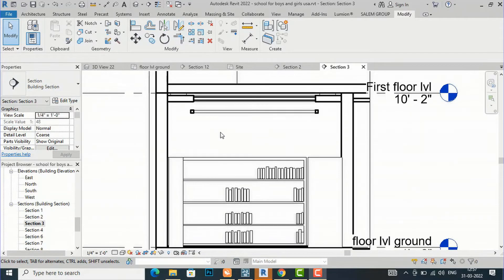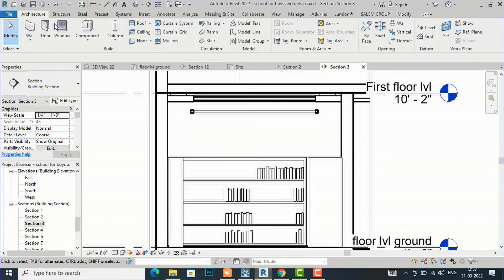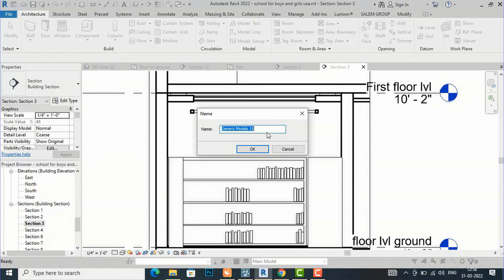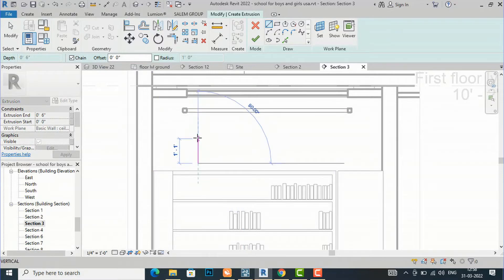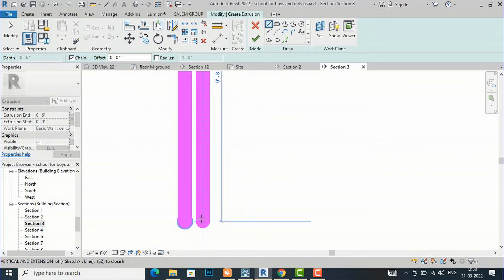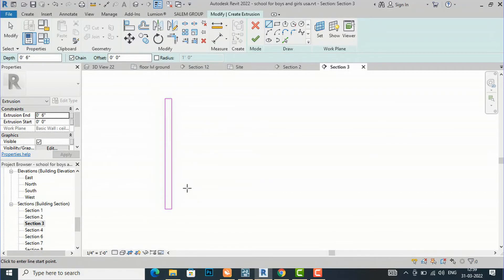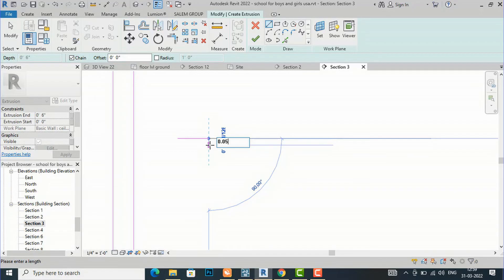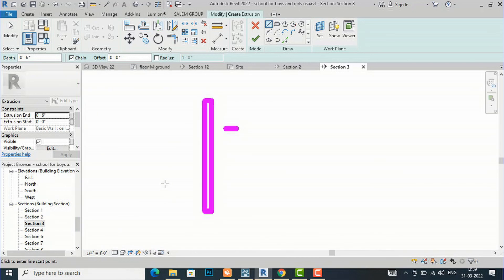PART 76- HOW TO USE THIN LINES IN REVIT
in this Short video how to use thin lines is explained while working in Revit
related topics-
revit architecture tutorial
revit software for civil engineering
revit structure
revit mep
revit software
revit mep tutorials for beginners
revit interior design
revit architecture tutorial in tamil
revit tutorials in hindi
revit 2022 crack
The selected predictions are: